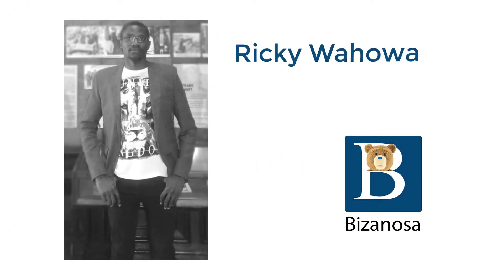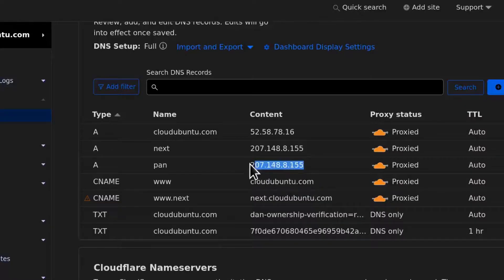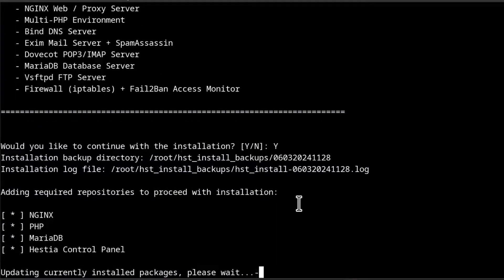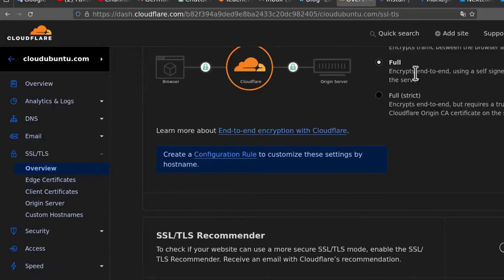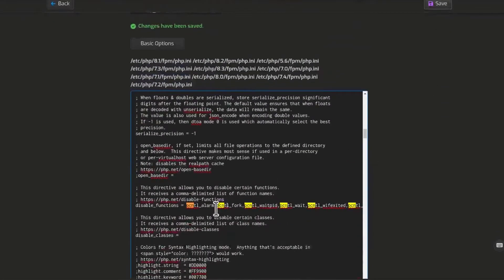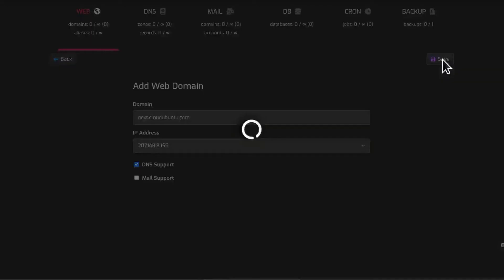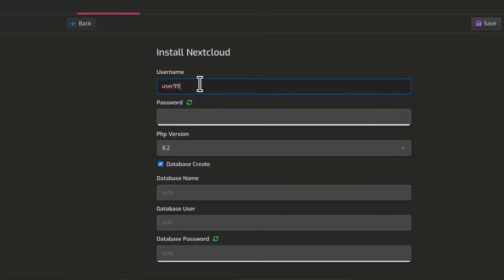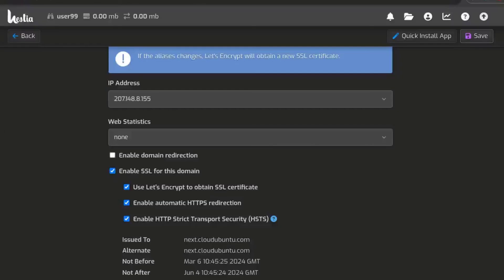How to install Nextcloud using HestiaCP Nginx Vultr VPS DigitalOcean Contabo or any VPS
How to install Nextcloud using HestiaCP with Nginx running on Vultr VPS, DigitalOcean or any VPS.

Video Timeline :
00:00 Introduction
01:12 Installation script for HestiaCP
02:10 DNS overview
03:41 Install hestia on your server
04:50 Cloudflare DNS reiterated
05:50 Log into hestiaCP
07:40 nextcloud PHP settings
09:42 Create new hestia user
10:46 Add domain for nextcloud and enable SSL
12:32 Choose a PHP version for nextcloud domain
13:35 Install Nextcloud via script installer
14:45 Any errors? File manager
15:15 log into Nextcloud
15:58 In case of errors
16:38 Goodbye / Thanks for watching

Please consider  supporting my channel:
Order services:

VIDEO TRANSCRIPT

Hi there, and welcome to this video. In this video, you're going to see how to install Nextcloud on your VPS using HestiaCP. HestiaCP is a free open-source control panel that has a built-in script installer/app installer, and that is what we're going to use to install Nextcloud. It's going to make your work really easy installing Nextcloud or any other script such as WordPress and so on.

First, you will need a server. If you don't have a server, please feel free to support my efforts. The link will come with $100 credit. You can use that to test Vultr. That will give you $200 credit. I will also add my Contabo and Hetzner Link, and OVH if you want to use any VPS to run Nextcloud. Please consider supporting me. Thanks in advance.

I did create a video for how to get your server running on Vultr, how to log in using an SSH key, and so on. I will put the link for that video as well if you want to deploy your Vultr server. So, go ahead and log into your server. I'm already logged into mine, and I can just check if I have any updates:

```bash
apt update

So, you can see I'm using the root user. But if you're not using root, you're going to have to use sudo. Let me upgrade the one package and enter crl L to clear the screen. Then I'm going to go to HestiaCP, and I need to generate an installation script. So, I'm not going to use Apache, I'm going to use Nginx and PHP-FPM as is recommended for anyone that is using a small server. If you have a small server (4GB and below), just use Nginx and PHP-FPM instead of using Apache. We're going to generate our script.

So, for the port, I want to use Port 2083 because that Port is acceptable via the Cloudflare network. For hostname, I've already added my domain here to Cloudflare, and I'm going to use `pan.Cloudubuntu.com` as my hostname. Make sure you add the A record for the domain that you want to use as a hostname and also for the domain where you want to install Nextcloud. For me, I'm going to install it on this subdomain, so I've already added an A record for that. If you haven't, make sure you do that before you start the installation. That way, the propagation can be done by the time you're done installing HestiaCP.

I'm going to come back here, and I'm going to use my custom hostname as `pan.dot.that`. And then, for email, I can just use a sample, ` `. And then for the password, I can just copy this

```plaintext
copy

And I'm going to use that as my admin password for HestiaCP. And as I said, I'm not going to use Apache, so I'm going to disable Apache PHP. I'm going to install multiple PHP versions, this is for FTP server, `bind` is for DNS, `MariaDB` of course, database, we need that for Nextcloud, `exim` is for sending mail, and these as well are for security: `mail firewall`, `fail2ban`, `iptables`, `spam assassin`. All these just leave them installed, and then we want to force the installation. Now, we can install HestiaCP.